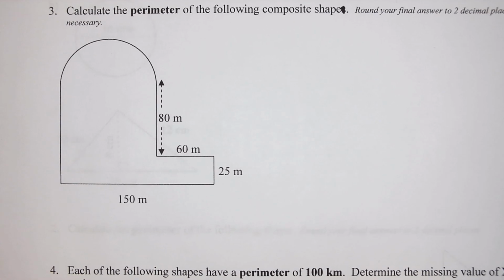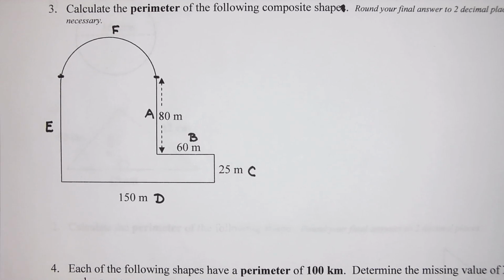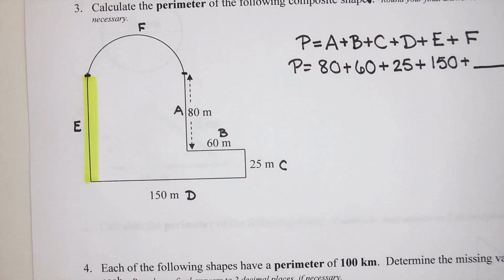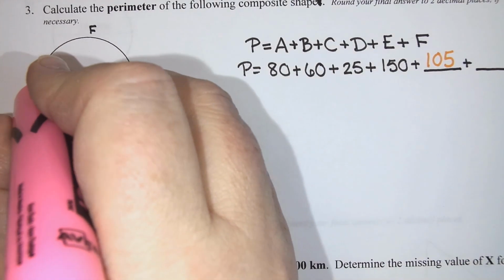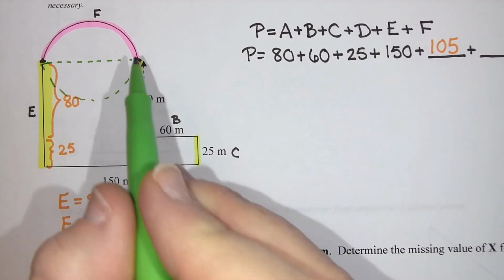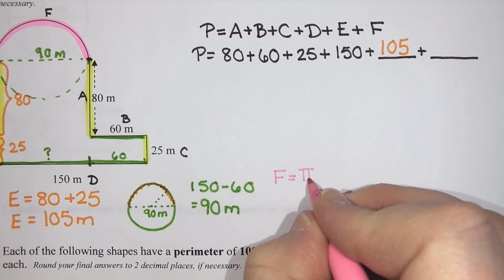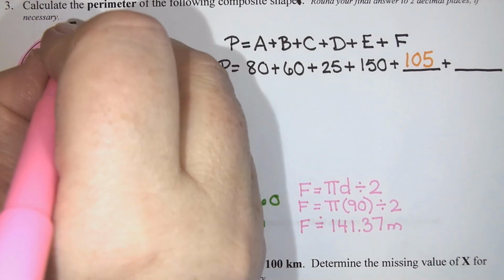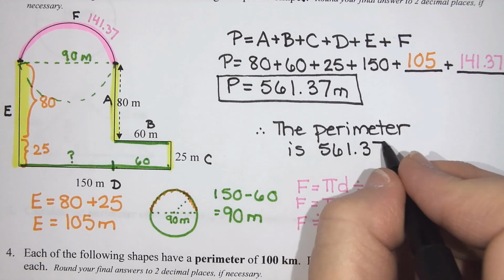Perimeter - Question 3